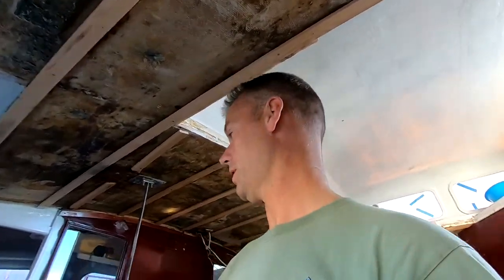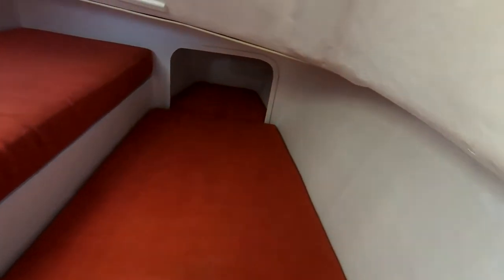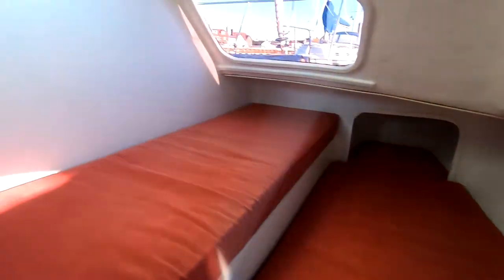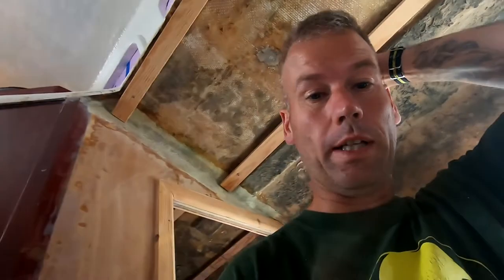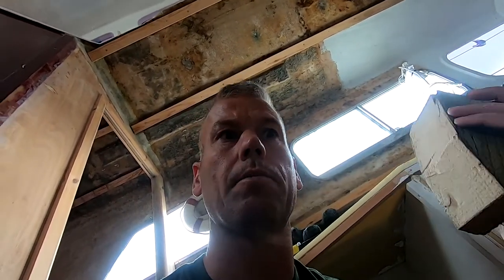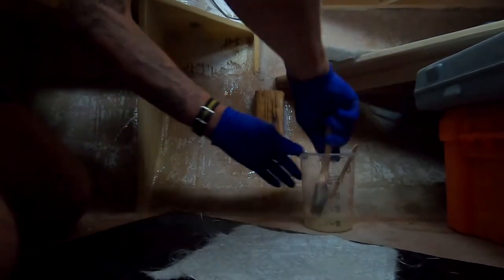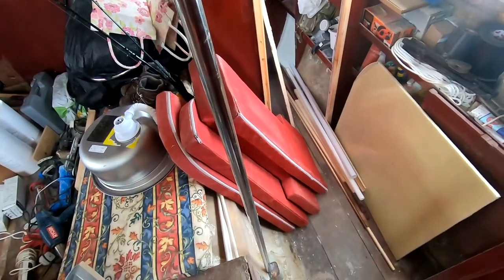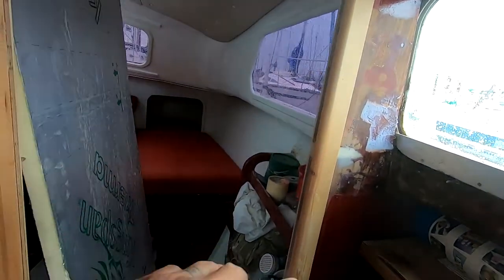Installing Stripper Poles on a yacht and cabin paint for kids E86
So despite the title, this week im making the boat as safe as i can for kids by installing roof to floor handrails that could double up as stripper poles!! Quite adhoc but worked and still works very well indeed. I think the boat is ready for a sleepover now!!

Spence.